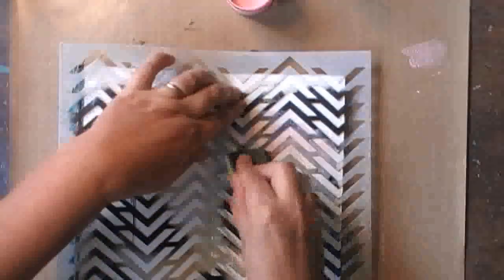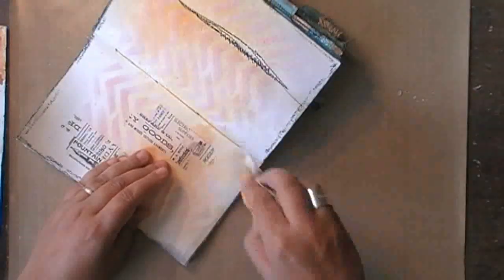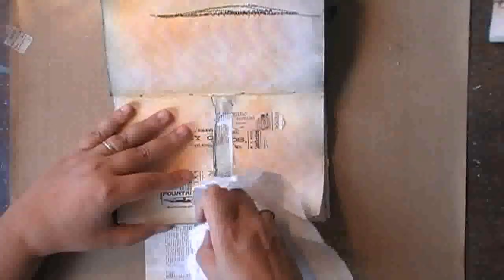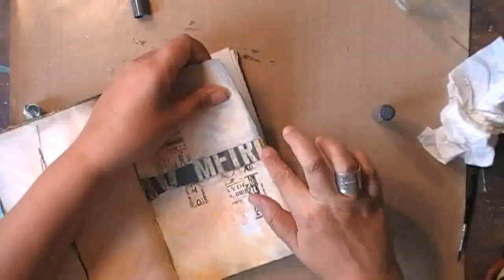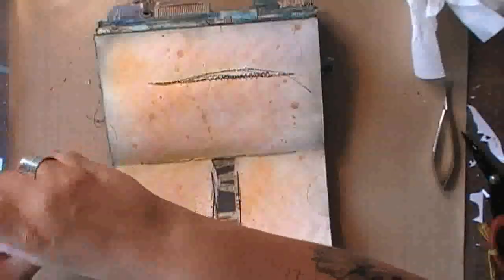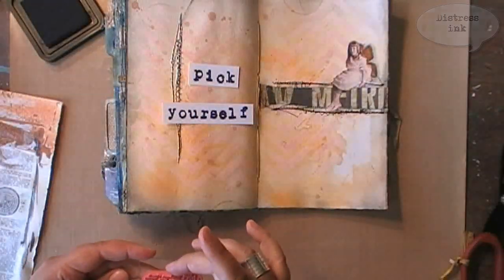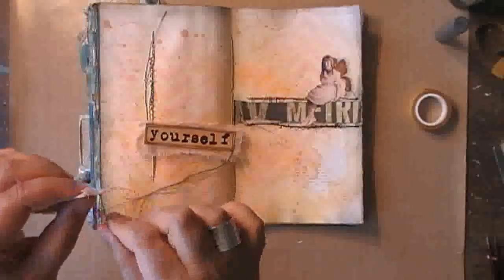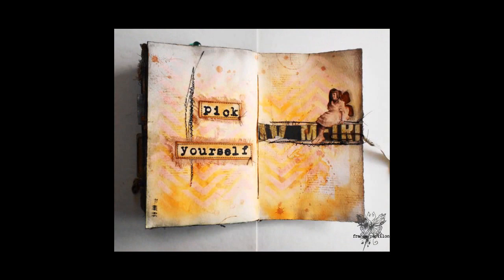'Pick yourself'... art journaling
A time lapse video of my week 96 Journal on Monday